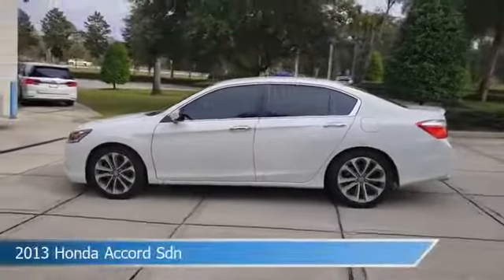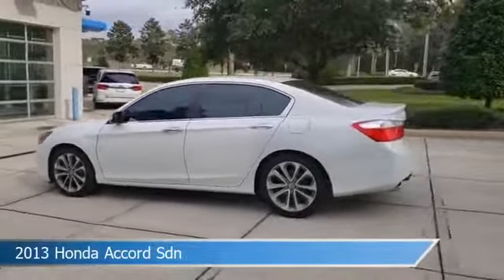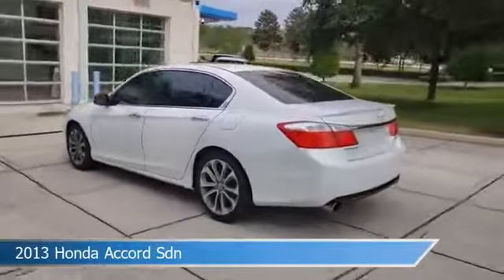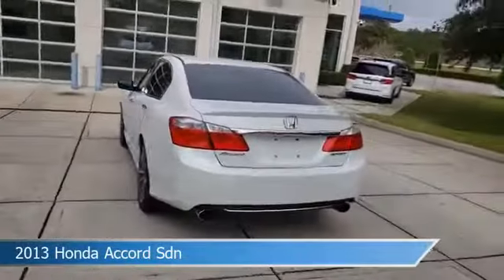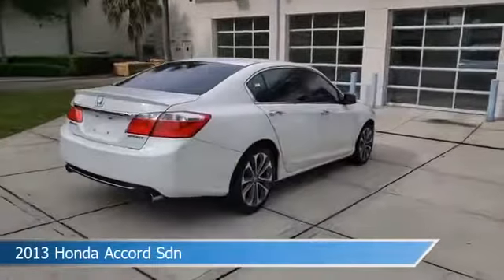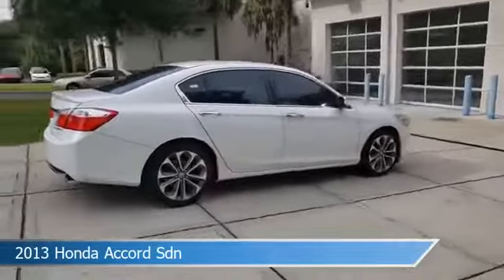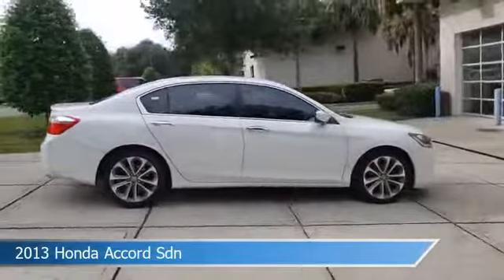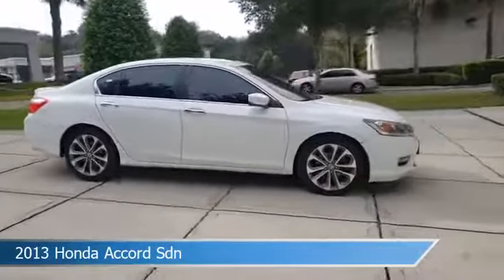2013 Honda Accord Sdn BC000646A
2013 Honda Accord Sdn BC000646A